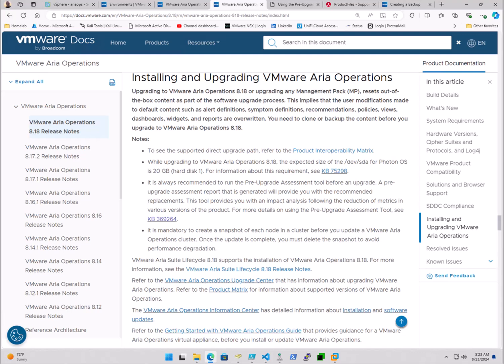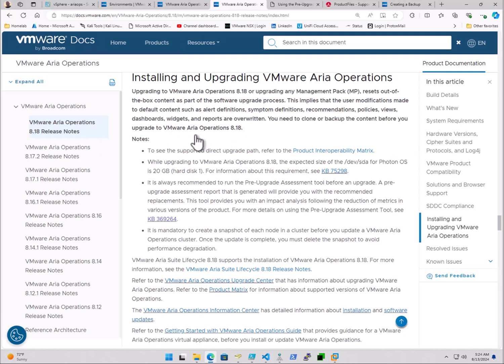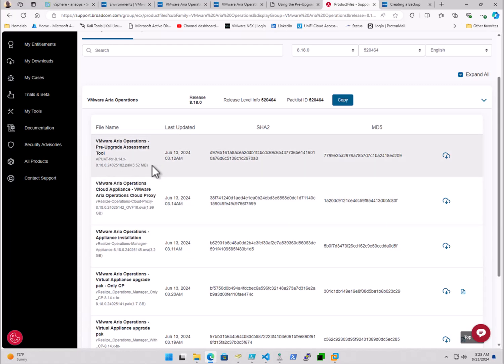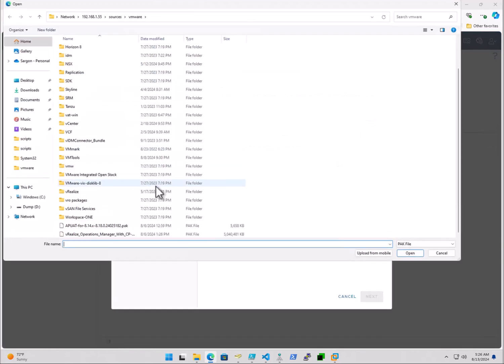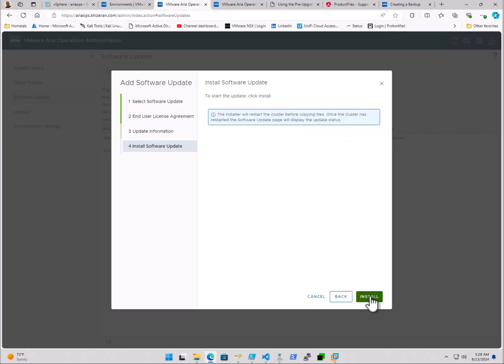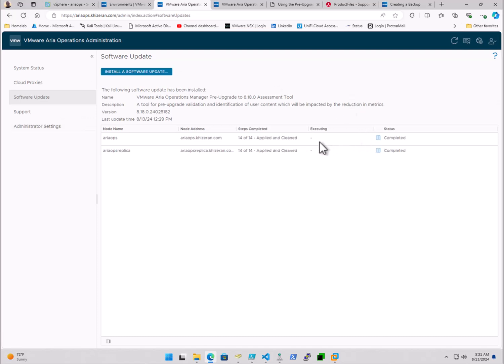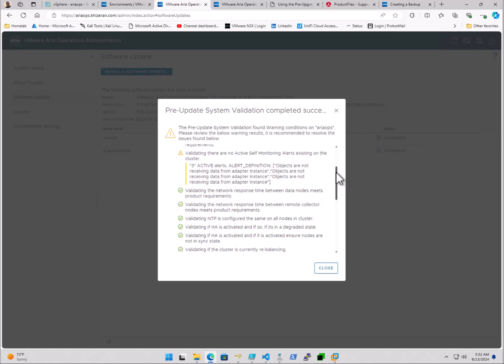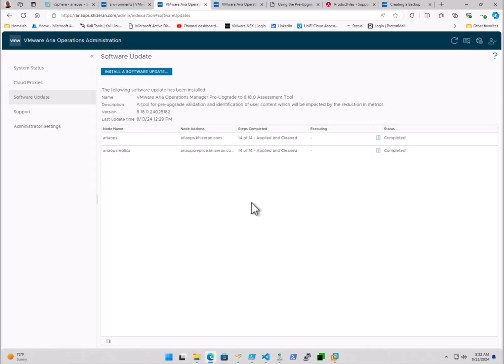VMware Aria Operations 8.18 Pre-Upgrade Assessment Tool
The following video is demonstration of downloading and uploading the Aria Pre-Upgrade Assessment Tool to perform a check of the Aria Operations cluster's health before attempting an upgrade.

00:00 Intro
01:40 Loading The Tool
03:51 Assessment Review